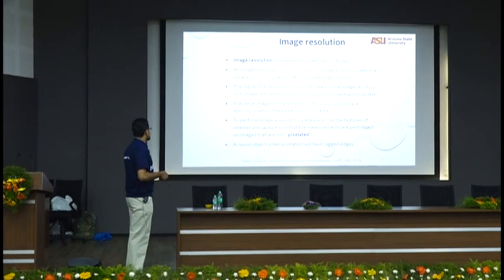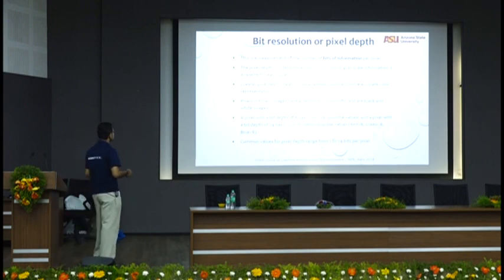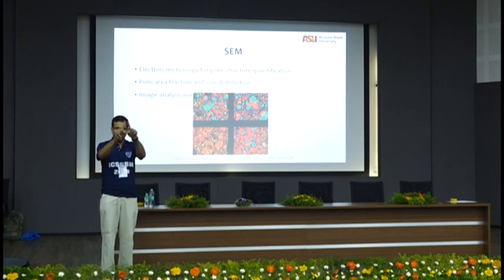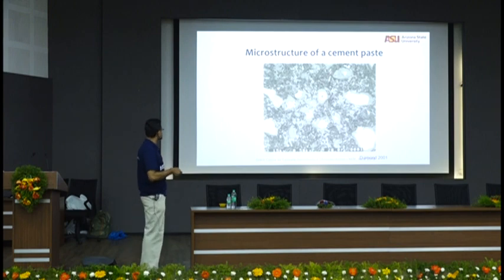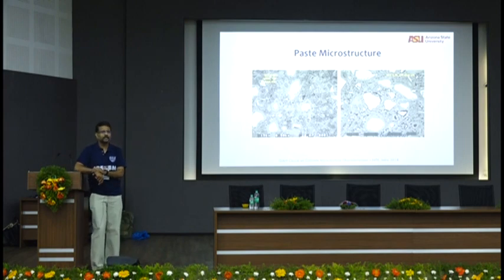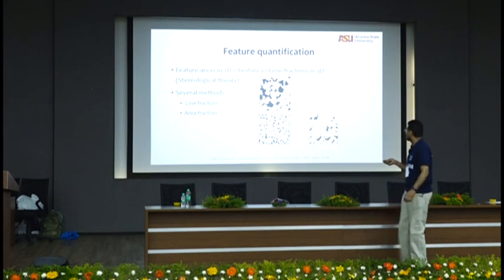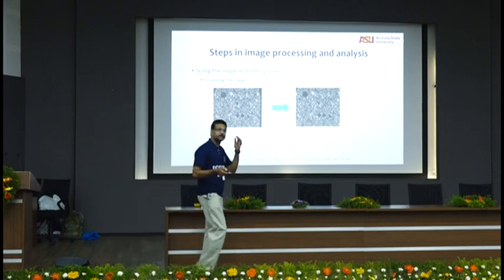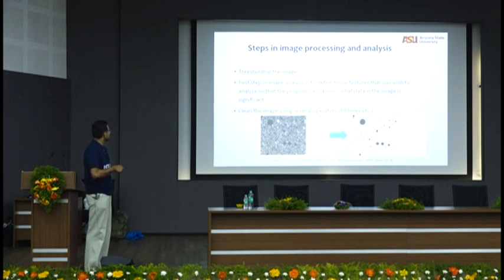Lecture on Concrete Microstructure characterisation (Part 25) by Prof Narayanan Neithalath